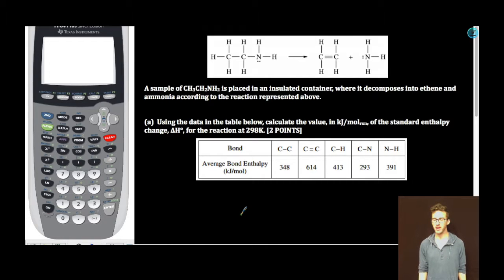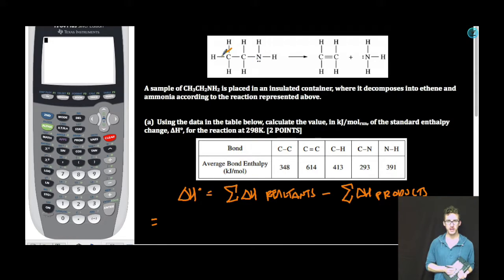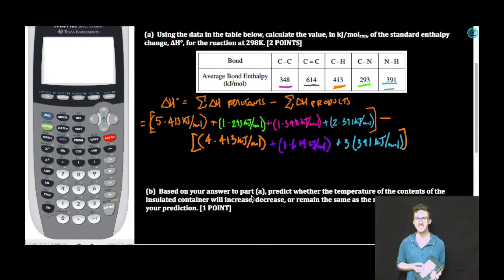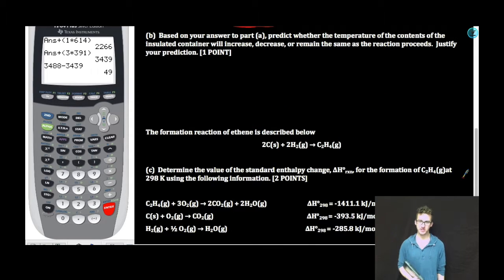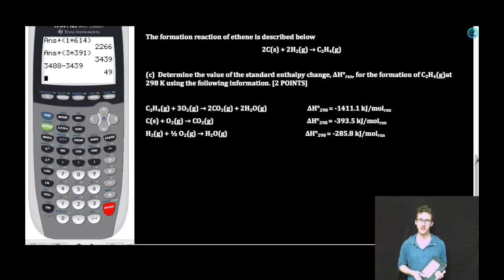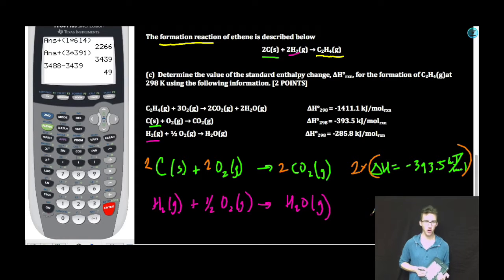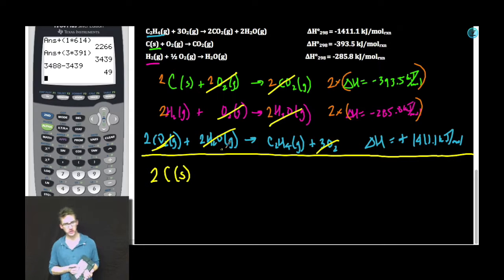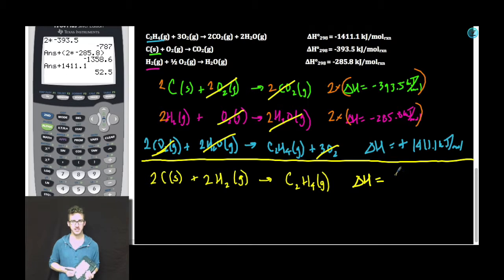AP CHEM Unit 4 Free Response #3